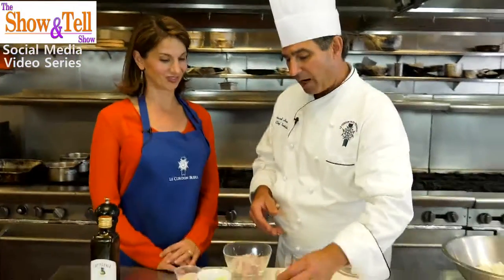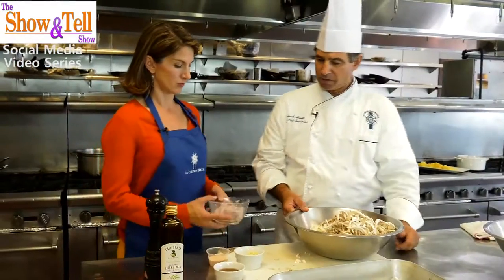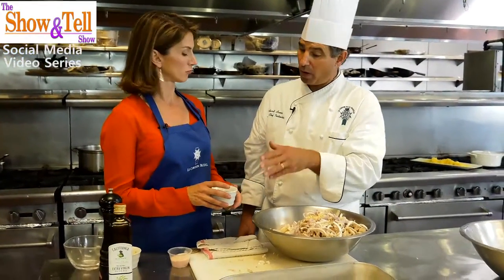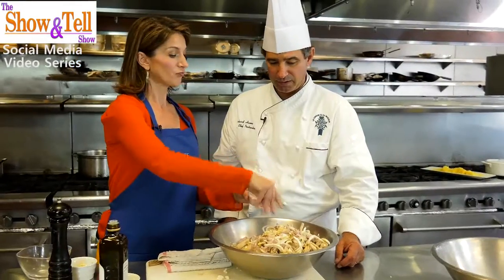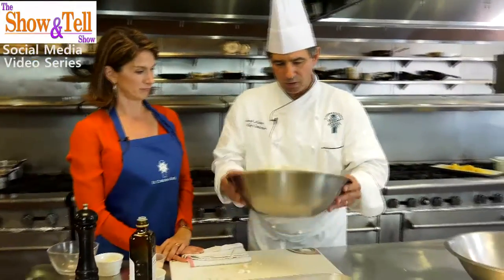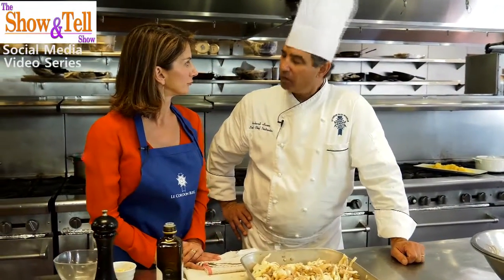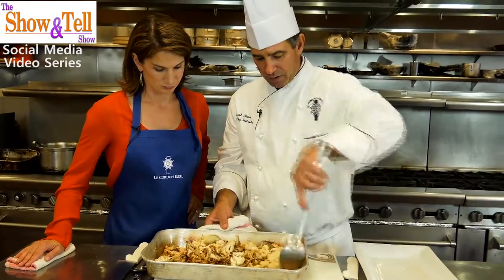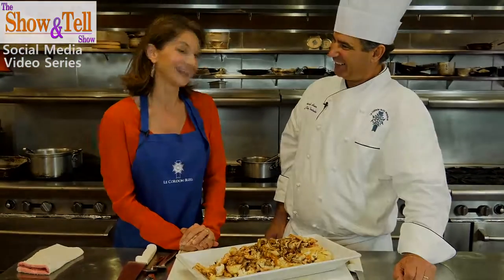Quick & Easy Tgiving Menu - Roasted Cauliflower & Mushrooms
Chef Richard Hanna from Le Cordon Bleu shows Caroline how to make a quick & easy Roasted Cauliflower & Mushrooms.
About Chef Richard Hanna:
"Hi everyone, my name is Richard A. Hanna (Chef Hanna) and I live in Los Angeles, California. I graduated from the Culinary Institute of America in 1987 and have MBA’s in Finance and Entrepreneurship from Colorado Technical University. I have experienced many different aspects of the food service industry over the last 30 years, working through the ranks of the famed Seventh Street Bistro, Sous Chef at the prestigious Regency Club in Westwood, private chef to the Ambassador of the United Nations, and I have owned Mission Bistro, a full service corporate catering company since 2000. I have been a Chef Instructor at Le Cordon Bleu College of Culinary Arts in Pasadena from 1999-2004 and returned again in February 2011 where I am now the Lead Chef Instructor for the Advanced Cooking Department. I have a great love for food and wine and have been a sommelier for over 20 years. My life is about 4 F’s: Family, Food, Flying and Fly-Fishing!"